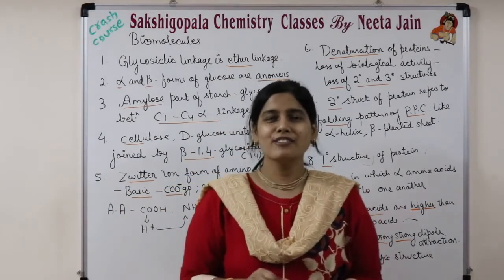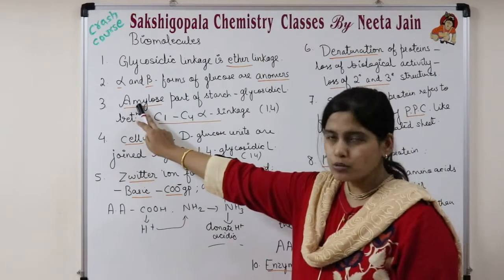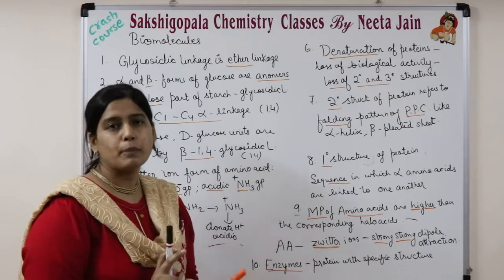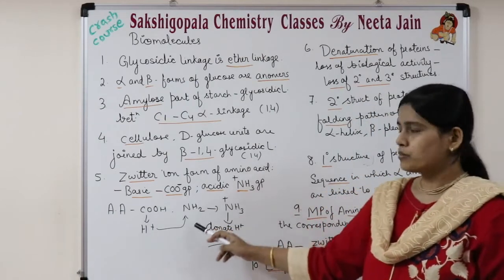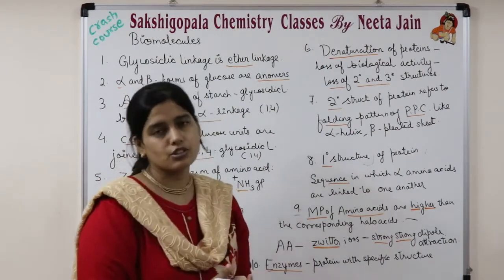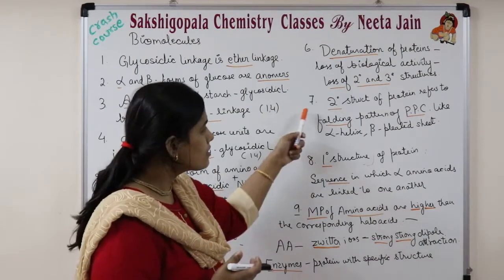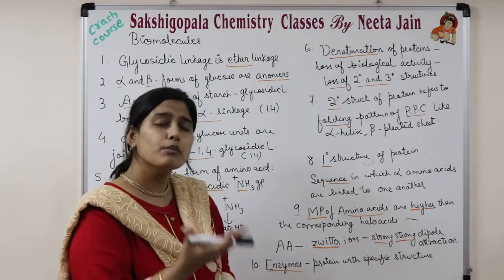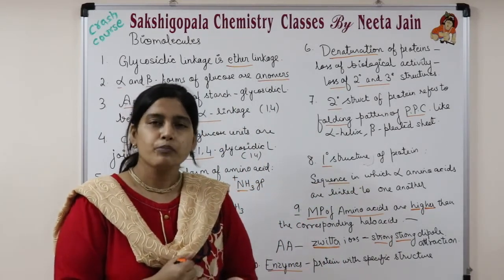Biomolecule mcq part 1 pgt chemistry kvs nvs dsssb NEET CHEMISTRY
DSSSB MCQ
For pdf of question papers download check STUDENT CORNER at WEBSITE address